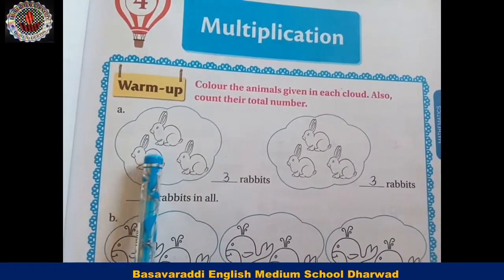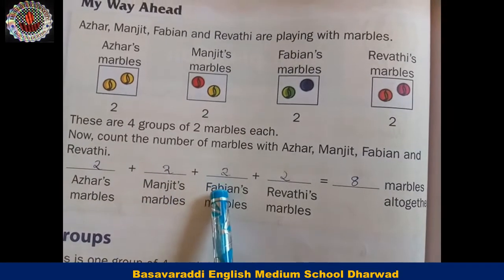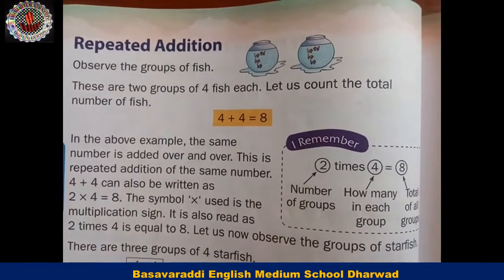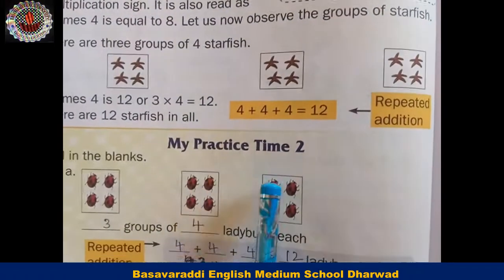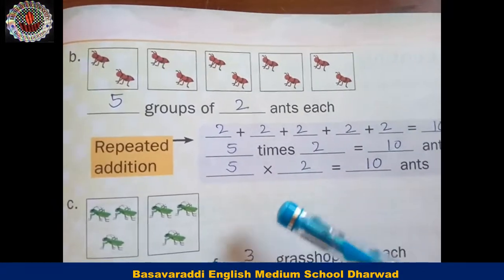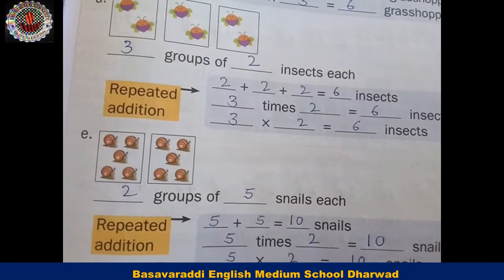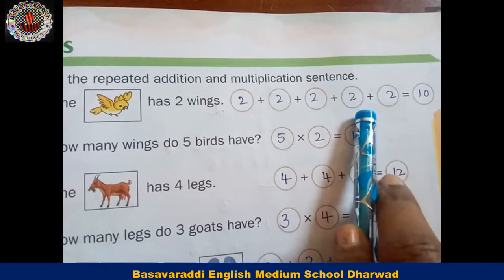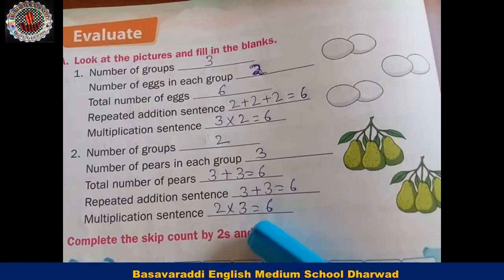09-03-21/1st std /Maths /Chp - 4 Multiplication / Basavaraddi English Medium School.